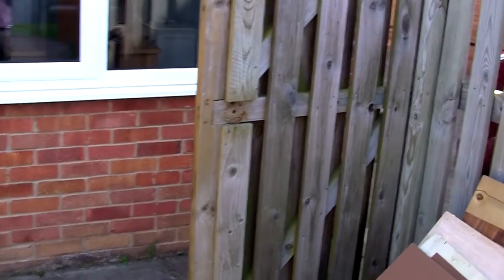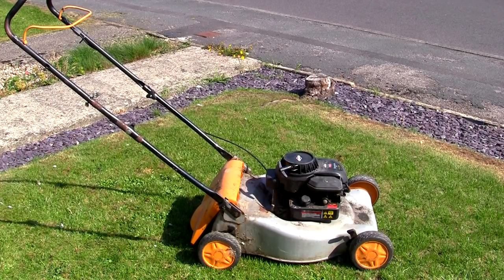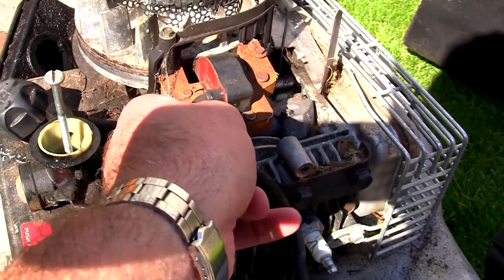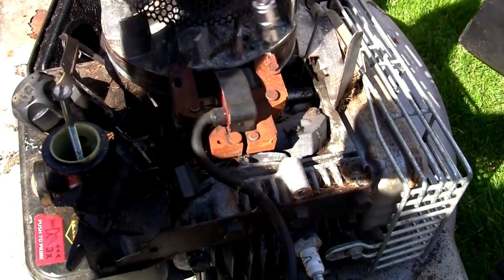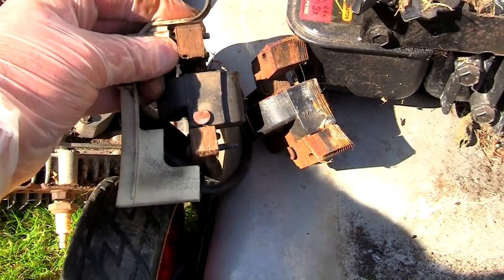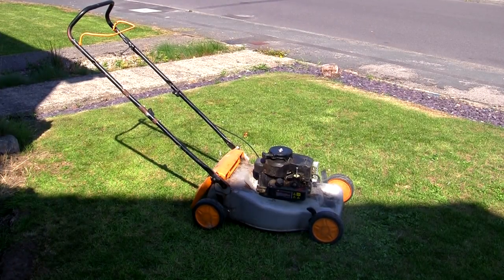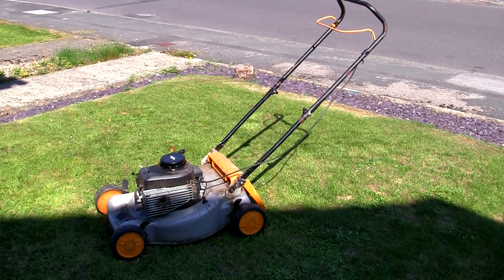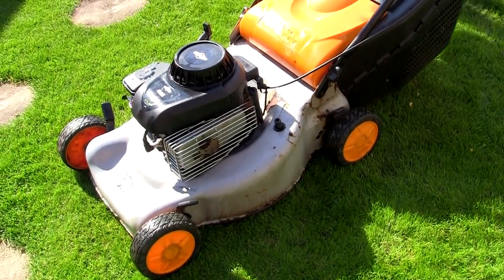Lawn Mower Runs Too Fast. Help And Repair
In this video I pick up a completely free lawnmower to sell for profit. Let's see how to fix a lawnmower that runs too fast.